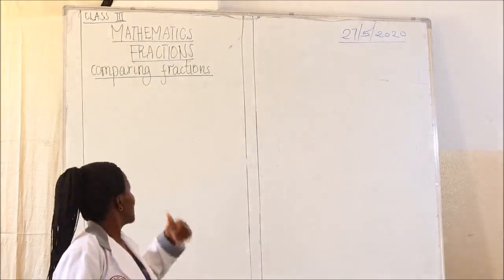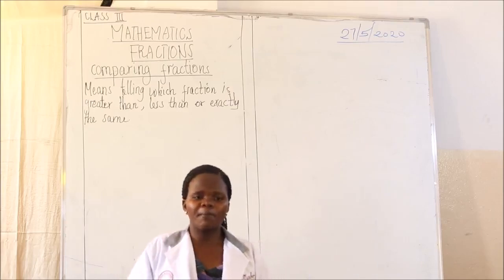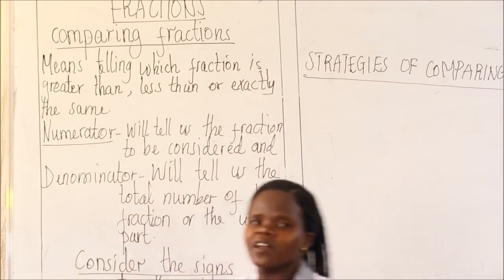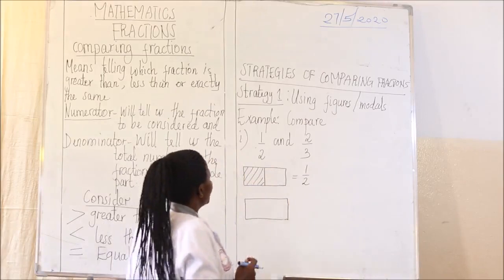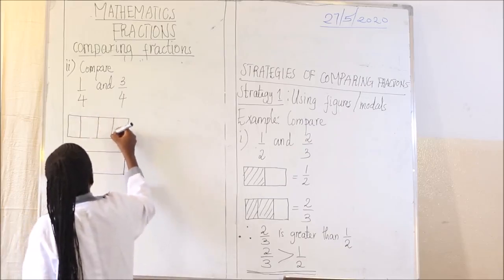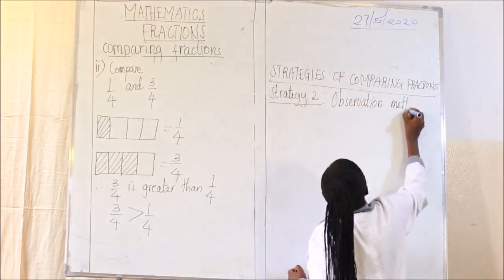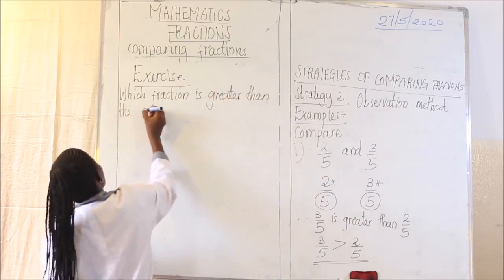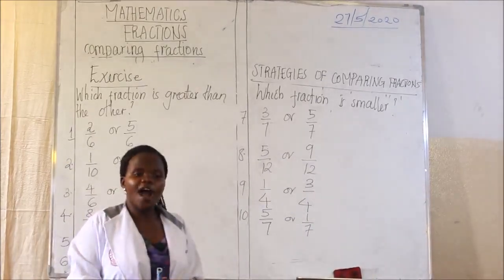MATHEMATICS STD III